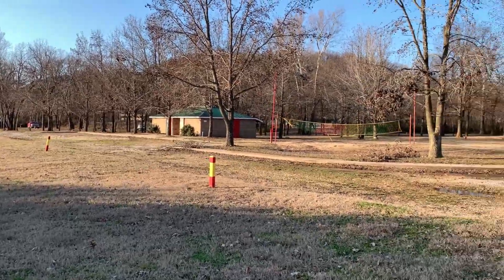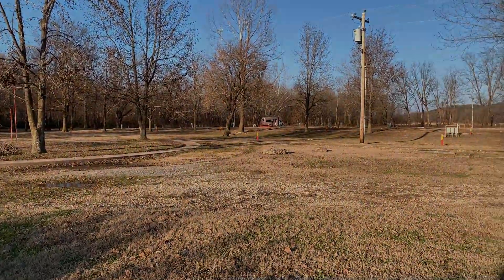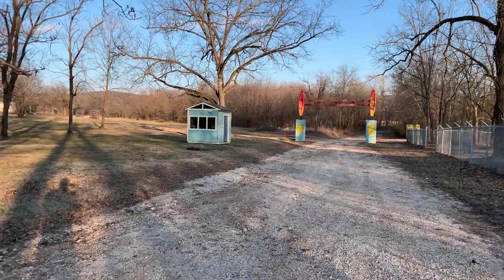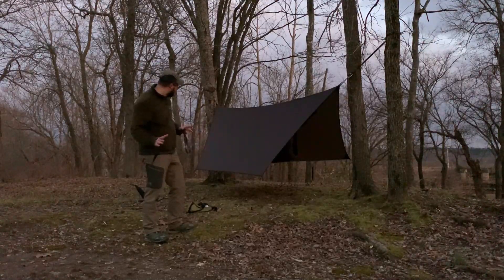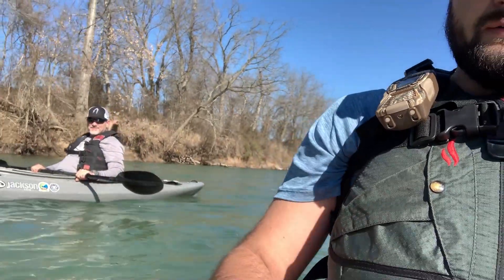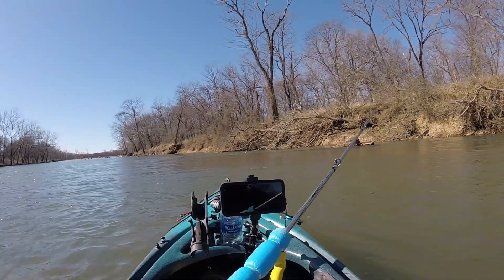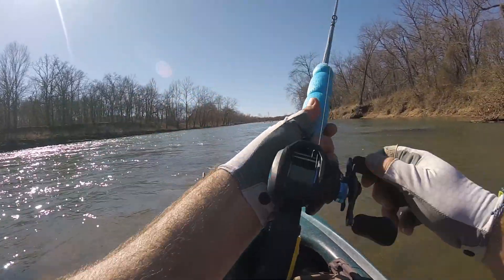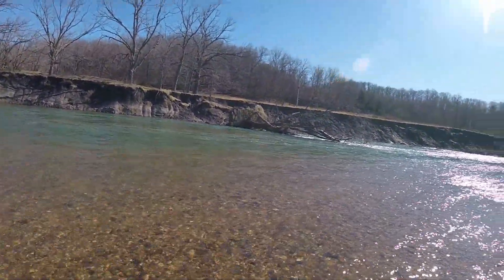Illinois River Off Season Float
Eagle Bluff Resort is nice enough to allow the group to camp for the weekend! We floated roughly 10 miles. Was an amazing time with friends!